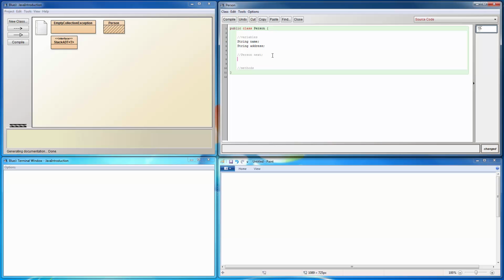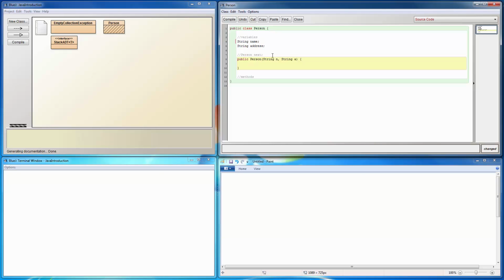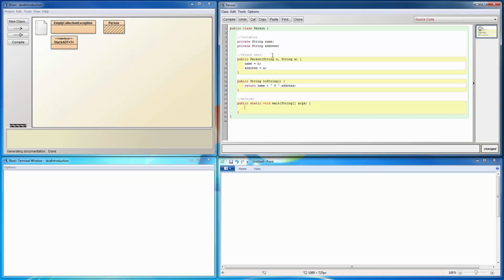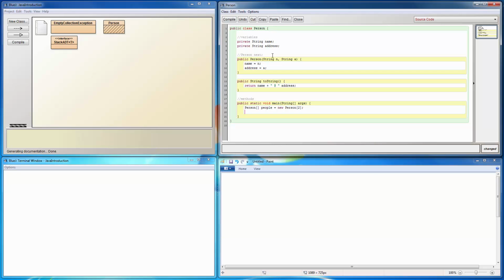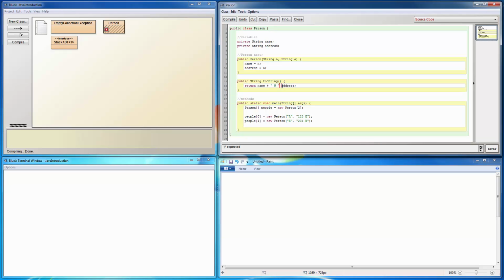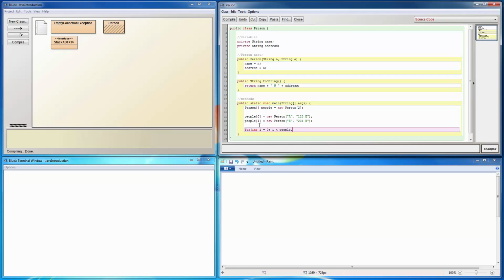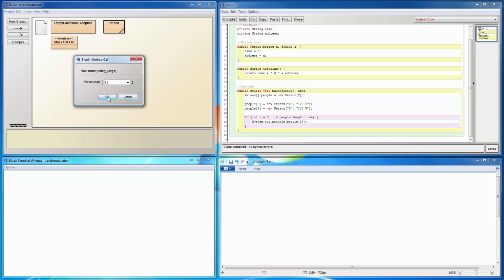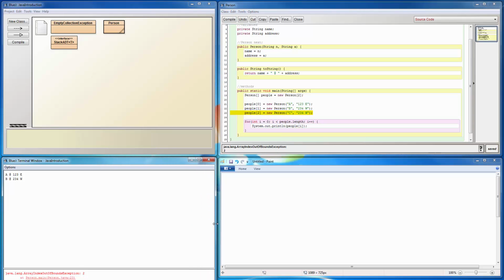13.02 Managing Linked Lists (1/4): Array Review